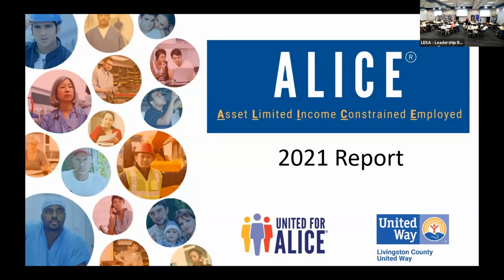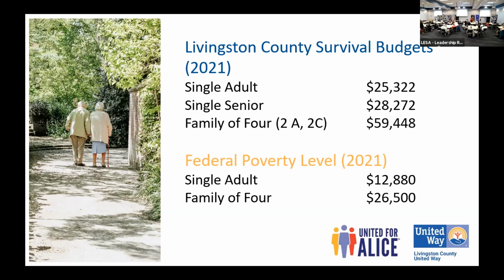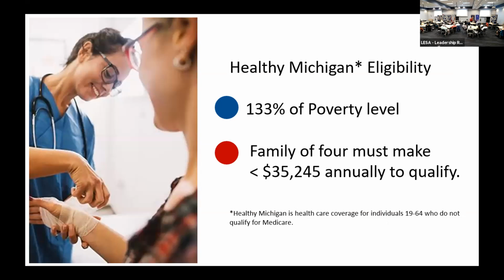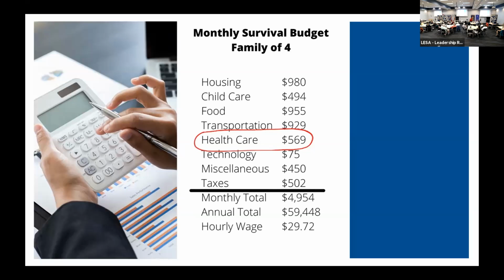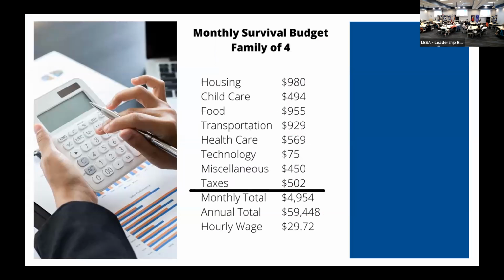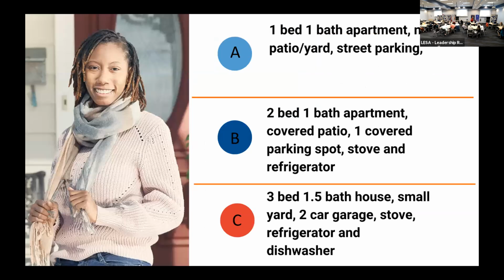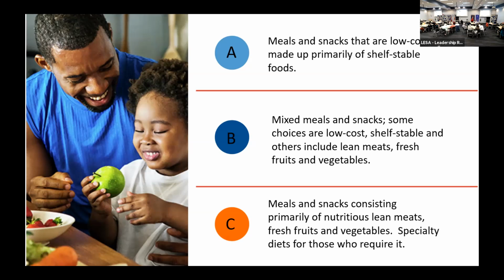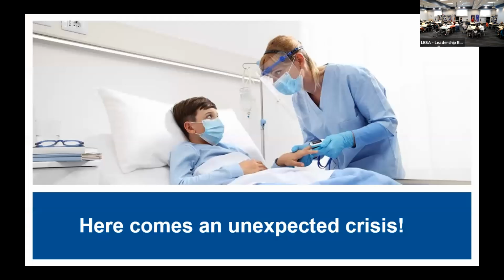LSRC MeetUp 7.23.21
Liz Welch of the Livingston County United Way shares the most up to date information about ALICE - Asset Limited Income Constrained Employed and what this means for households in Livingston County.